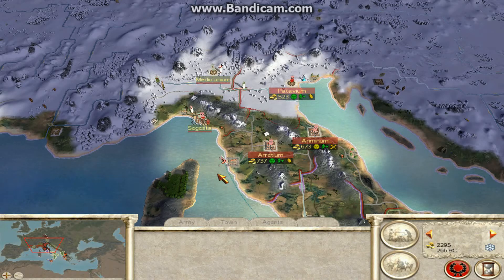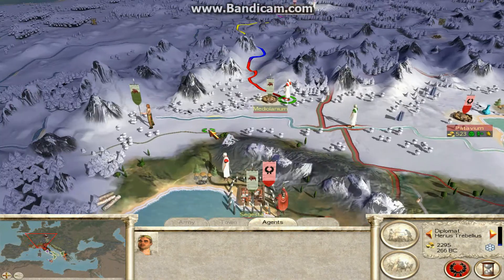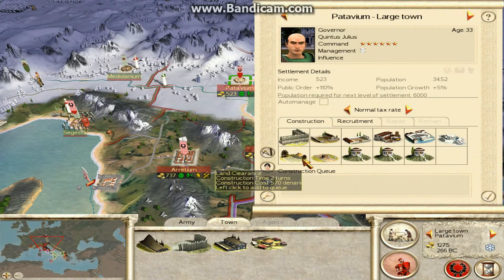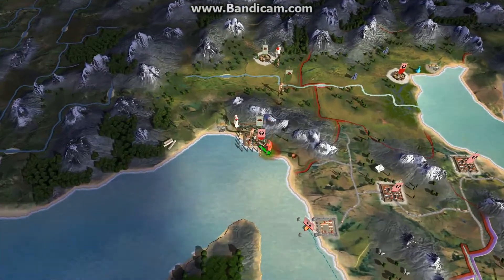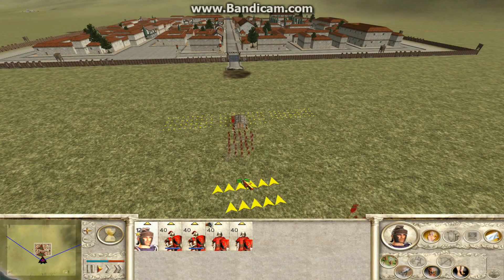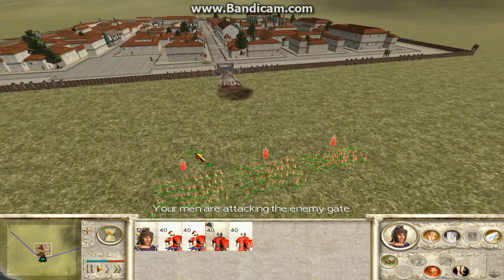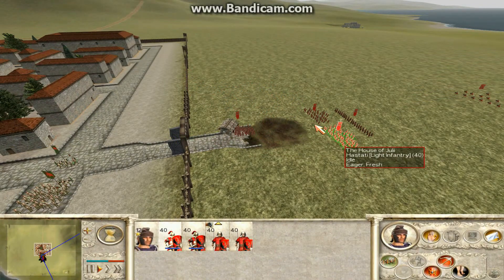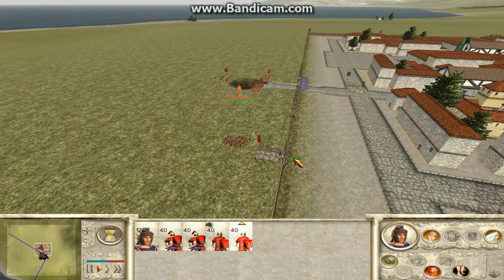Let's Play Rome Total War part 8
Part 8 of my Rome Total War Let's Play